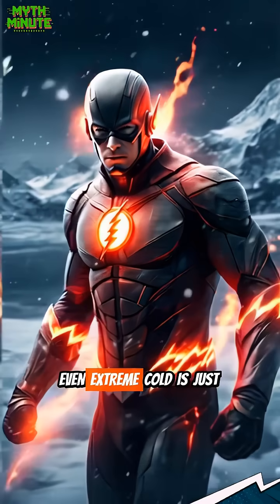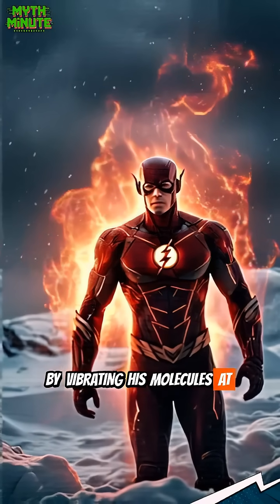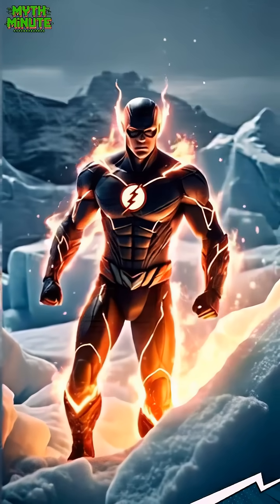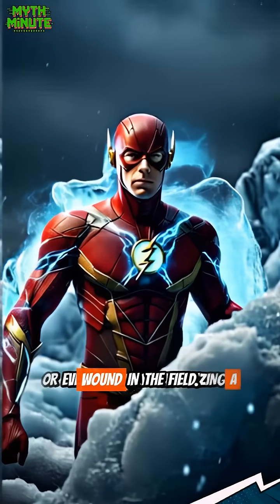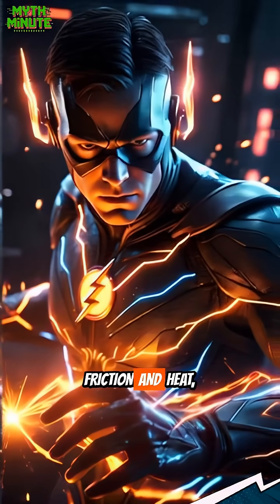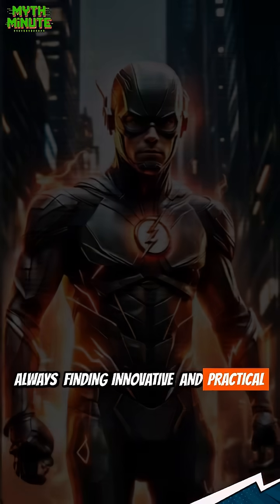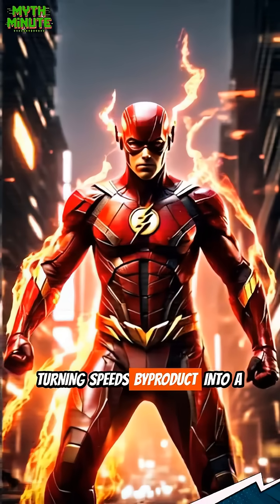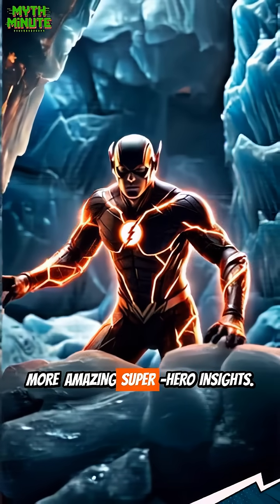Flash's Molecular Heat Shield: Speed's Fiery Genius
Ever wondered how The Flash manages to run at incredible speeds without burning up from the immense friction and heat? It's more than just raw speed – it's a profound scientific marvel! This video uncovers the extraordinary "Molecular Heat Shield," the often-overlooked secret behind the Fastest Man Alive's fiery genius.

Dive deep into the fascinating theoretical physics and comic book lore that explain how Barry Allen's super-speed isn't just for moving fast, but also for generating an impenetrable molecular barrier. Discover how he survives atmospheric re-entry, withstands explosive forces, and navigates extreme environments. Prepare to be amazed by the brilliant, fiery science safeguarding the Scarlet Speedster!